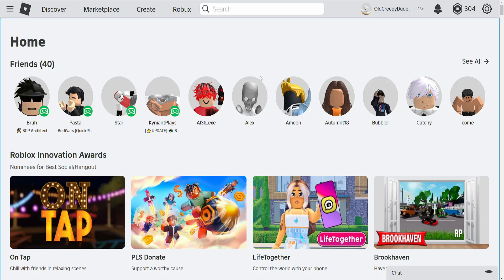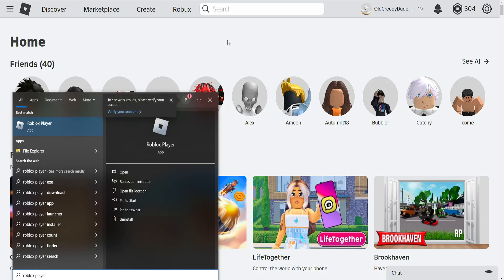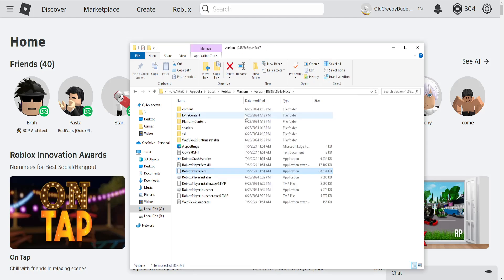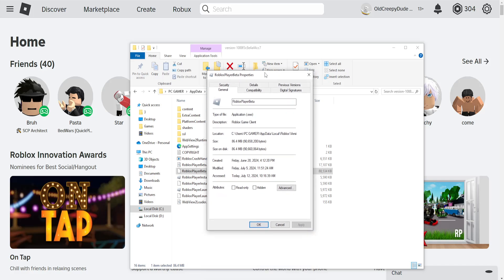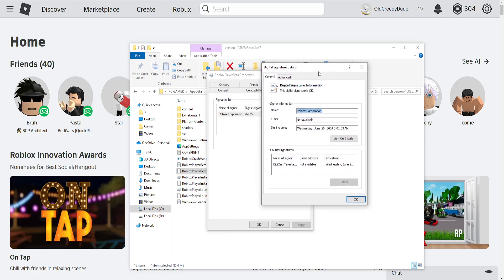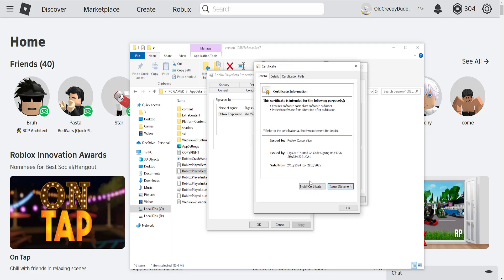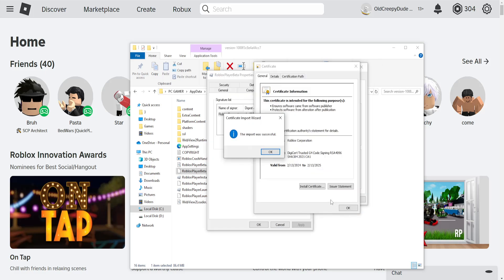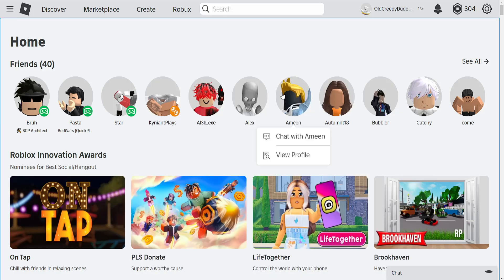How To Increase Network Receive In Roblox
In this video I show you how to increase Network Receive in Roblox. If you want to learn how to increase the network receive on Roblox then this is the tutorial for you.